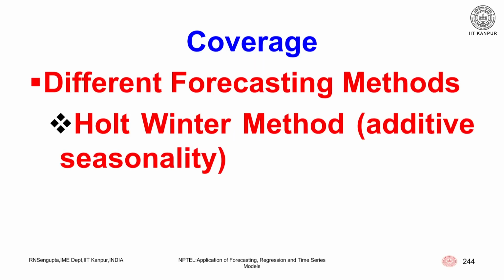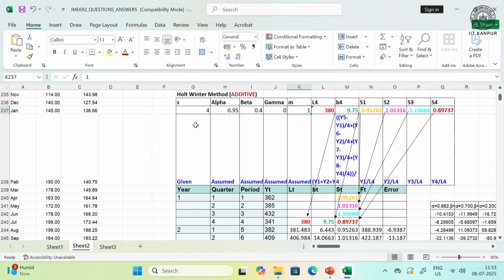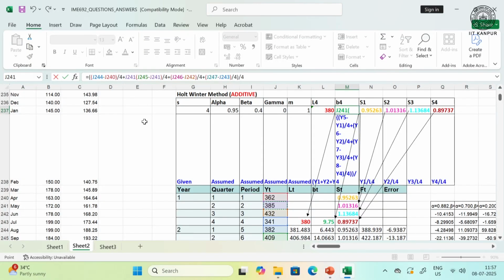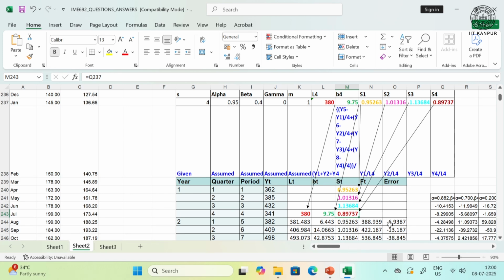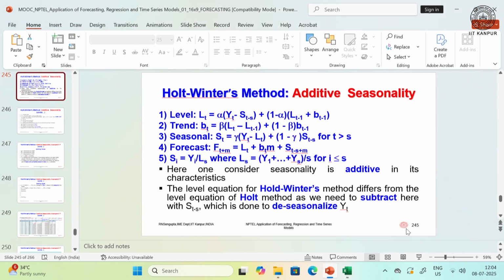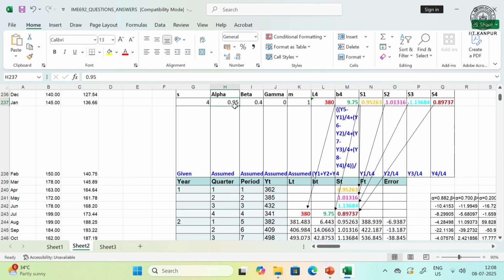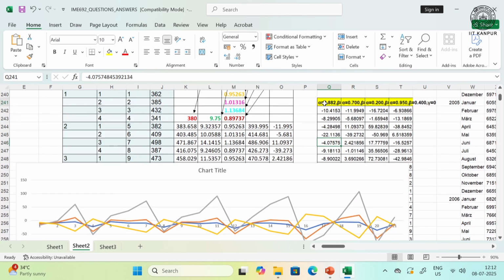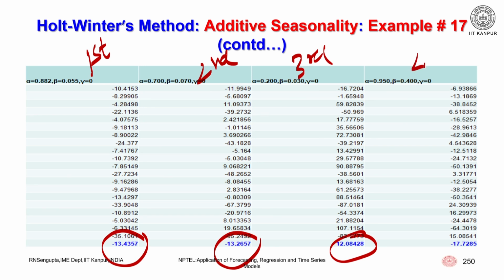Lecture 22: Holt Winter Method (additive seasonality)